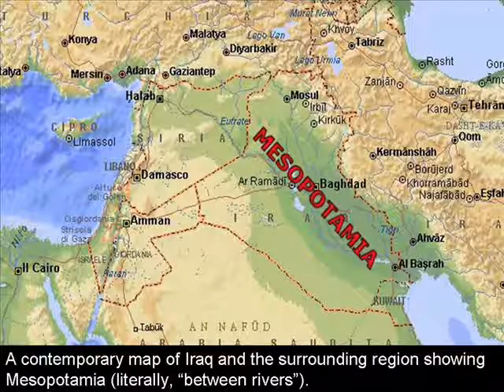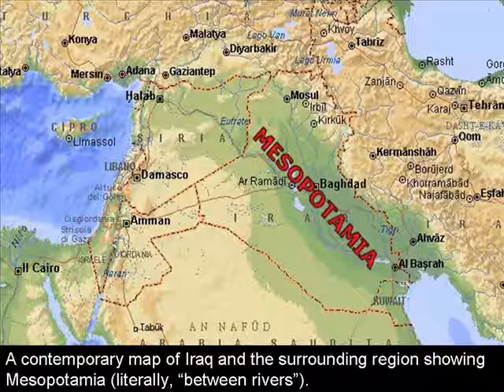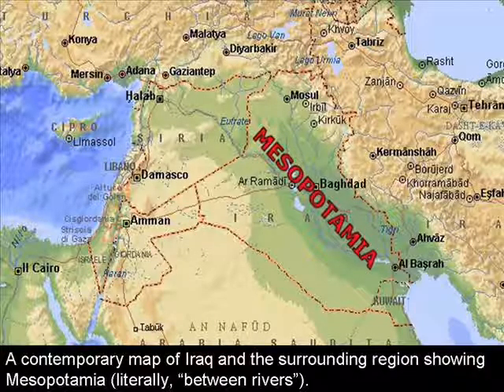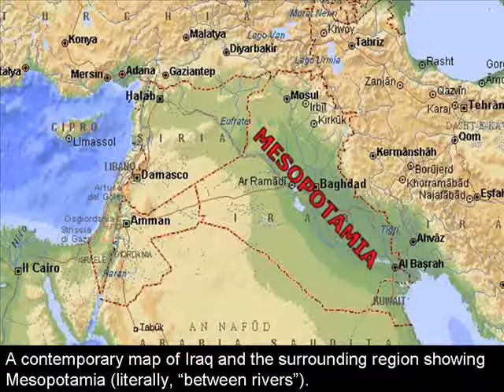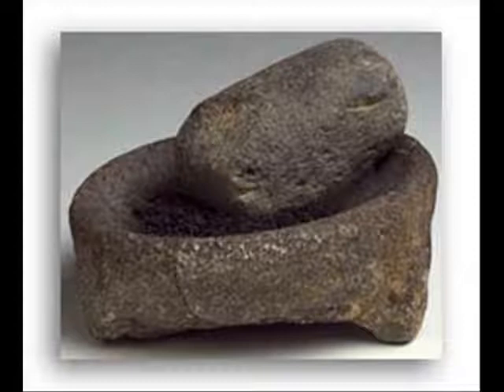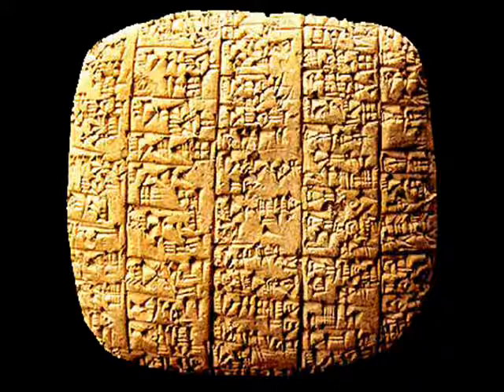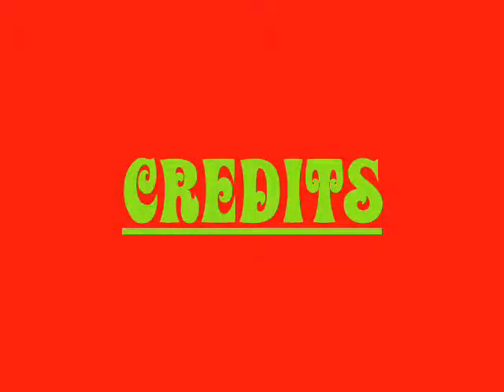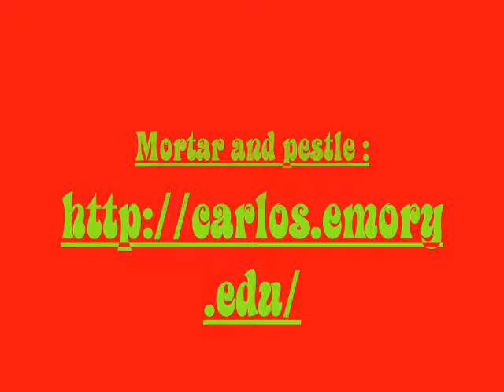Mesopotamia Technology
This is a video my students made for our museum. 2009